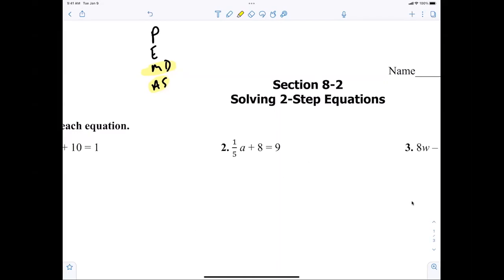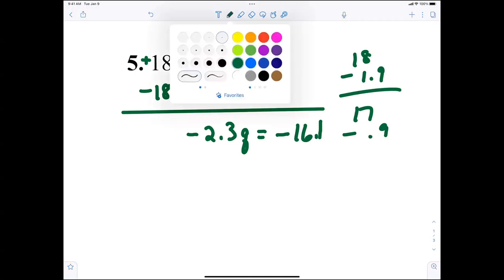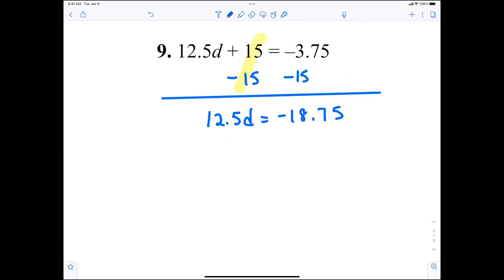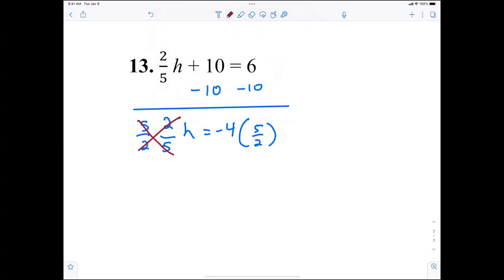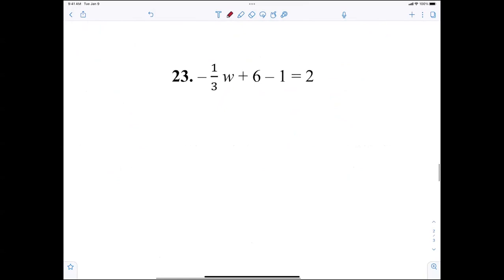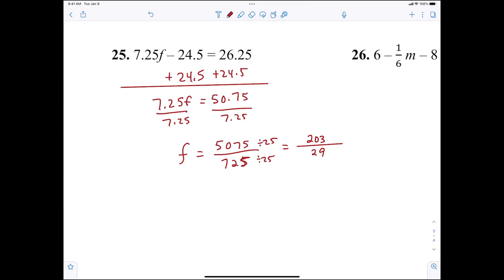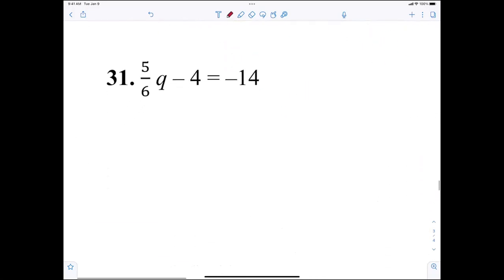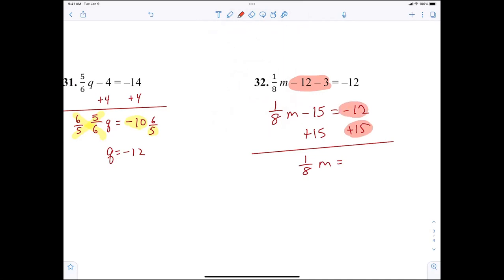PRE-ALGEBRA SECTION 8-2 ODDS